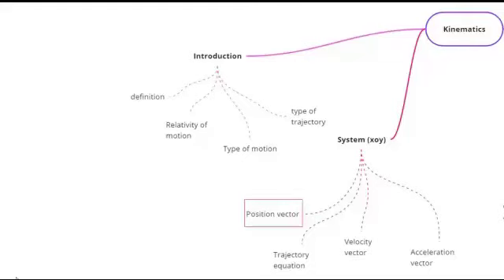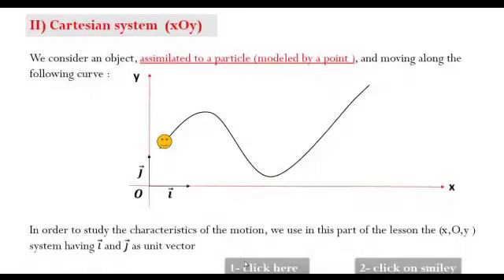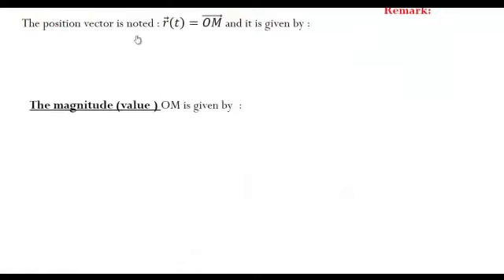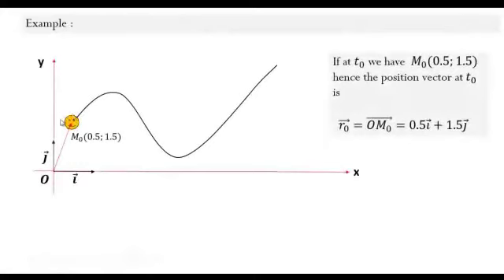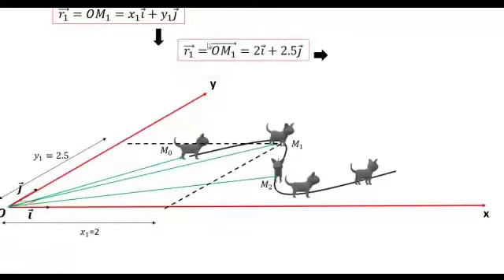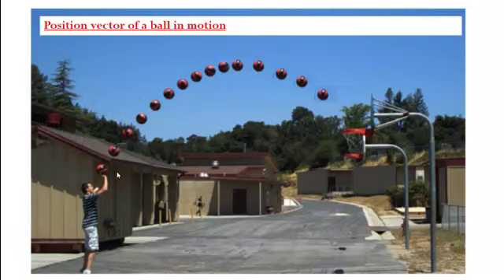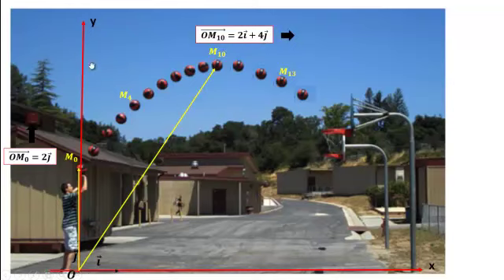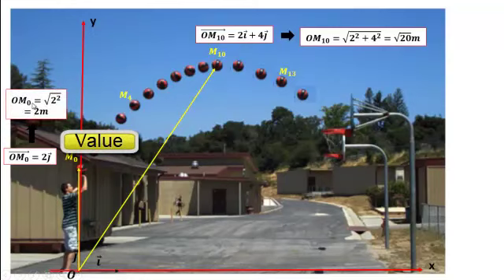Grade 11 Sc Physics Chapter 7 / System xoy 1 Position vector